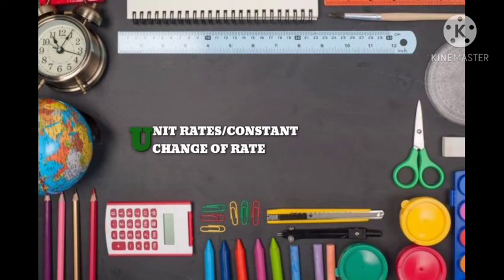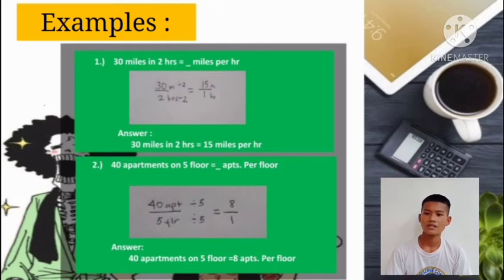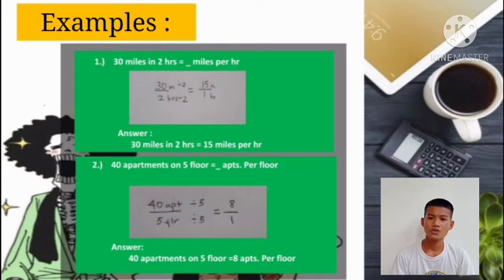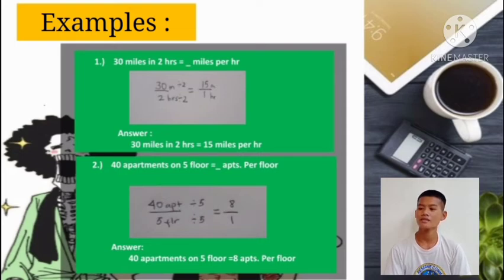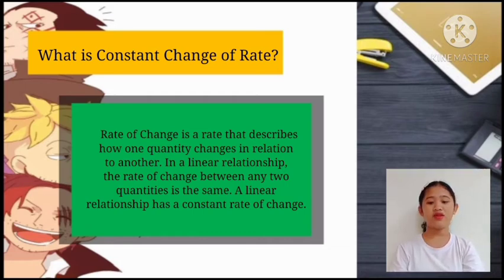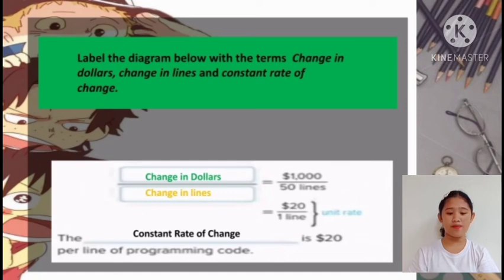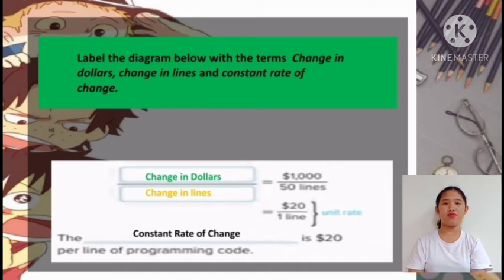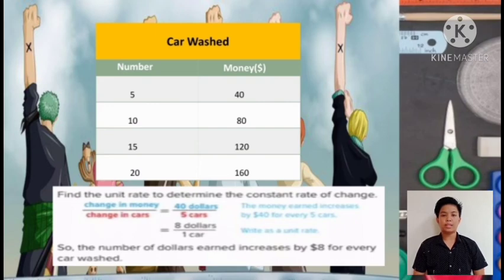UNIT RATES/CONSTANT CHANGE OF RATE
➡️ Add me on Facebook: Ginoong Haymej
➡️ Liked my FB page: Sir James